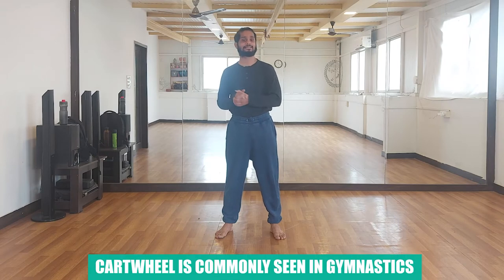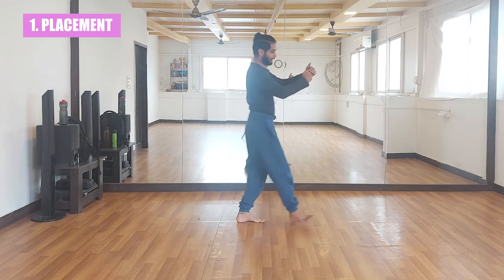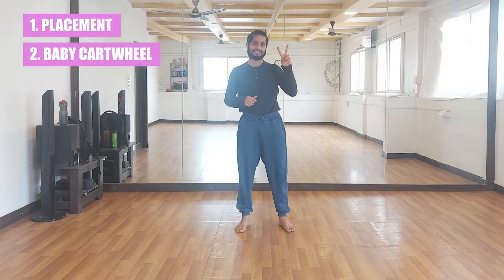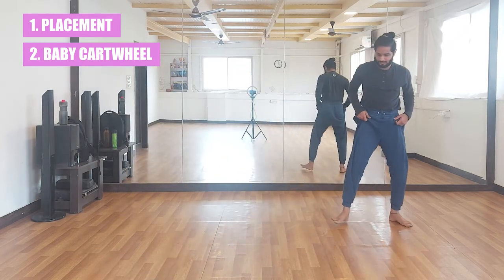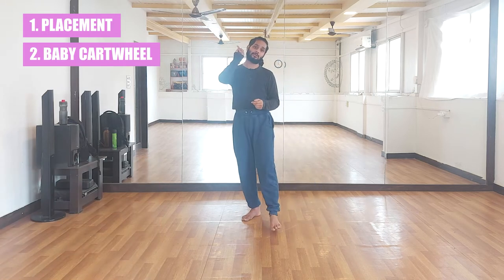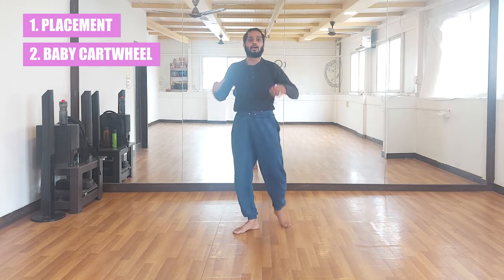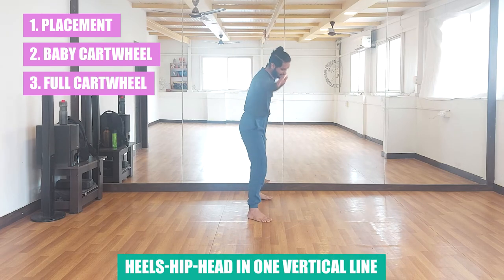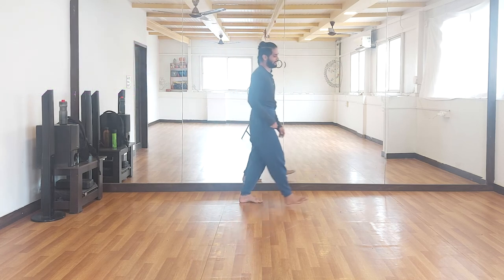How to CARTWHEEL | Contemporary Dance Tutorial | FUN MOVES | Unleash Dance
Hey all!
Cartwheels are a lot of fun and add the x-factor to your choreography or routines! It is a lot of fun. Basic arm strength and control is required. This move has many variations so watch out for part 2.
Remember to go over each step and warm up adequately!